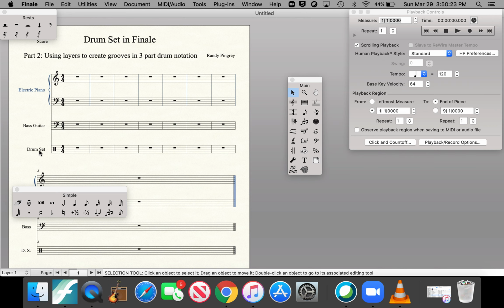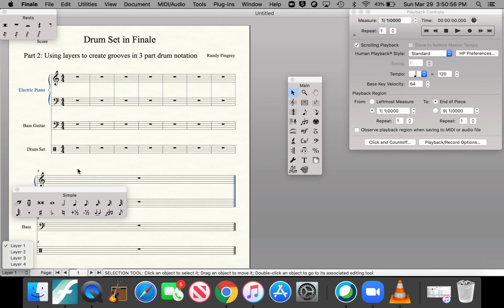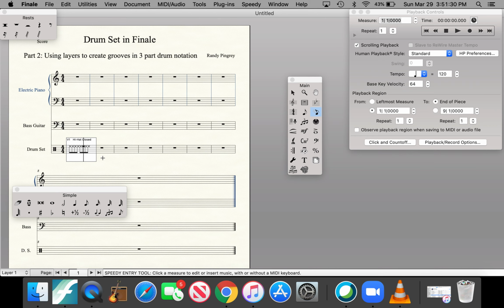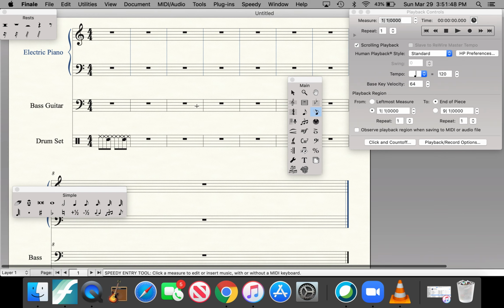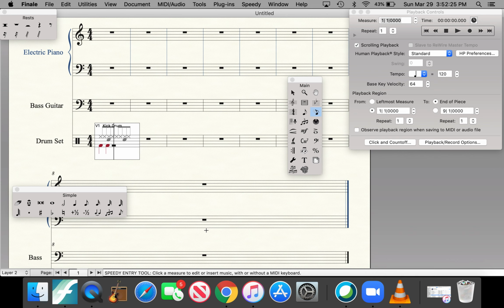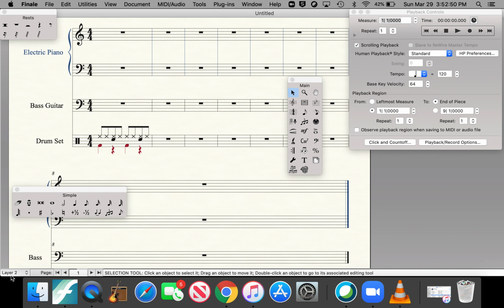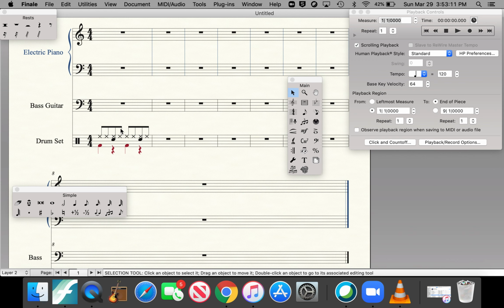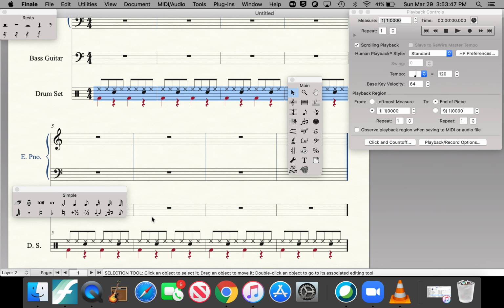Finale and Drum Set Part 2: Layers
In this video I talk about how you can use layers 1 and 2 to create three part drum notation.